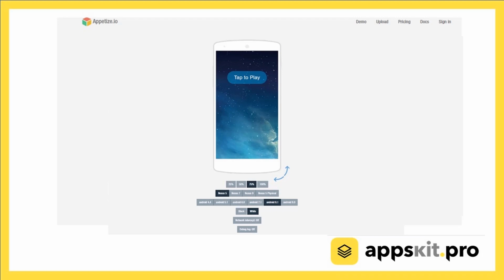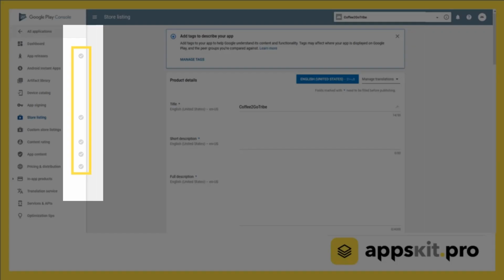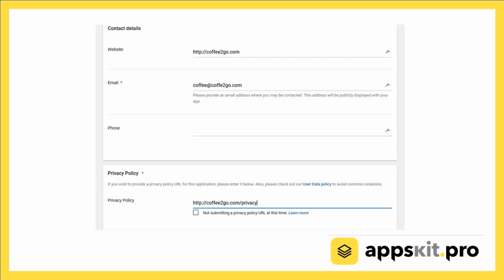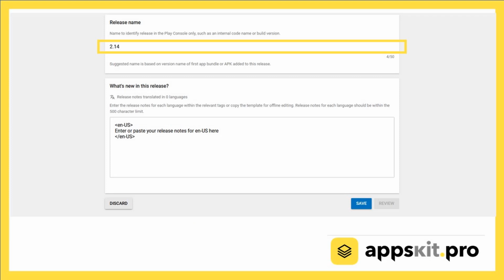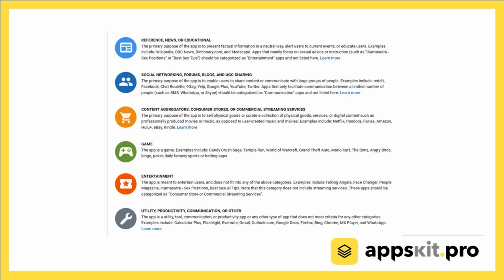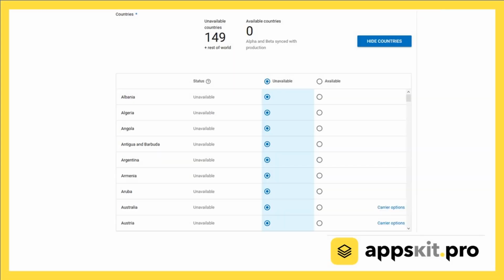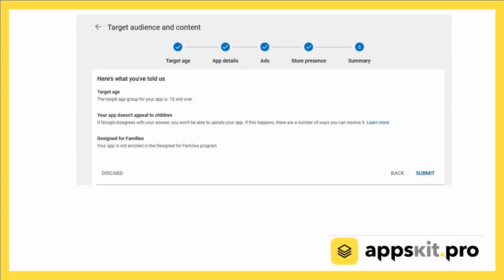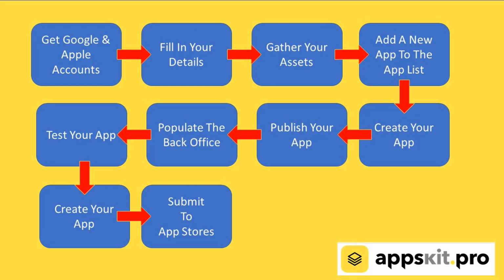[QuickStart] Workflow Part 7